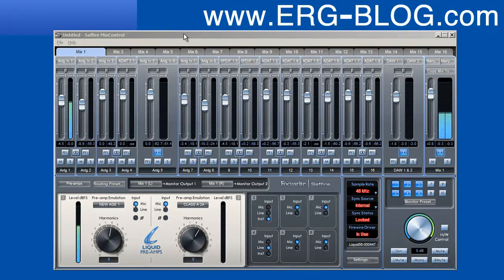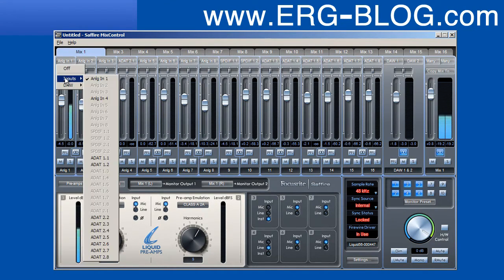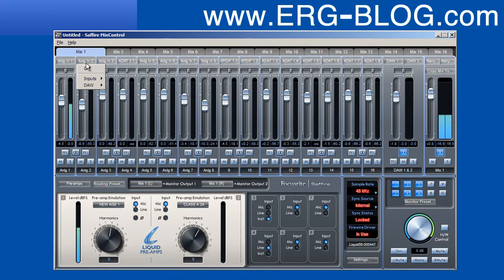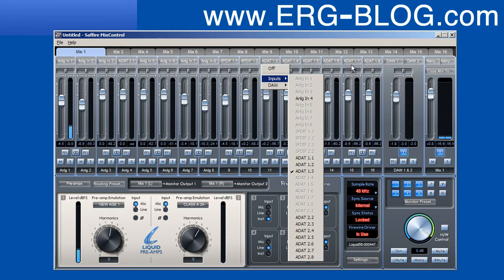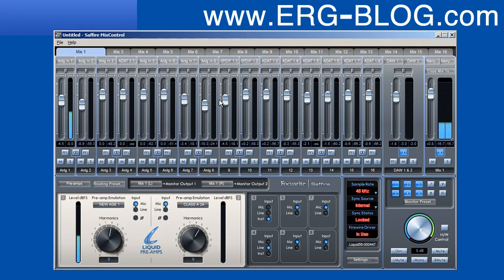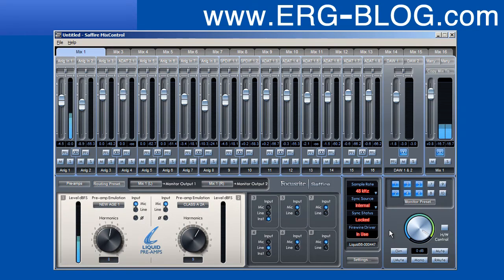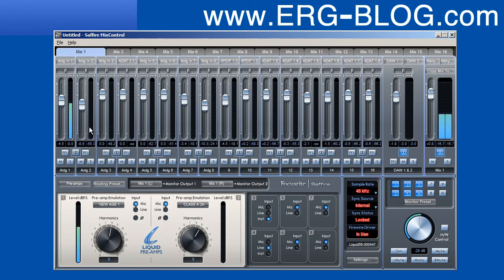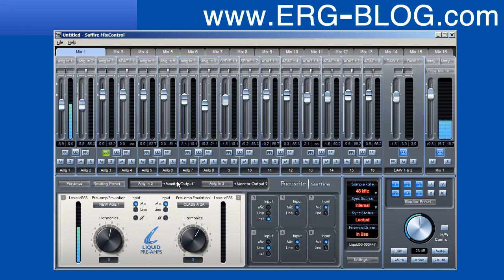Liquid Saffire 56 Review - 3 of 6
Liquid channel, home recording interfaces preamp simulation multitrack low latency monitoring focusrite review independent